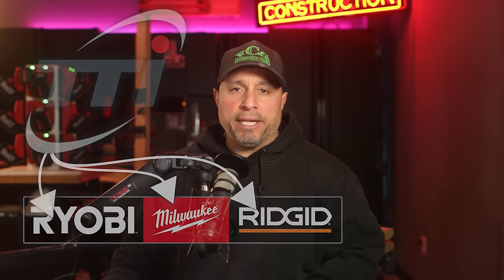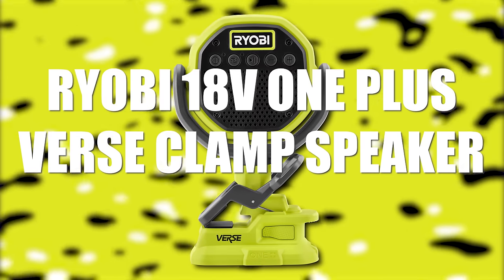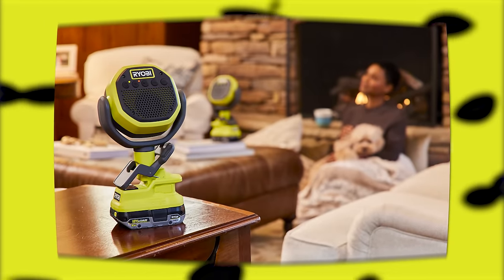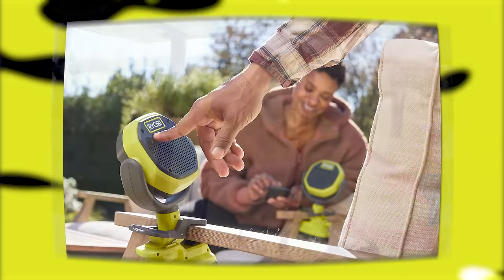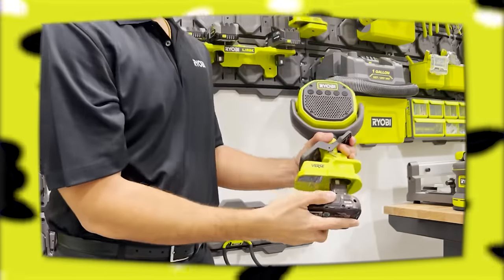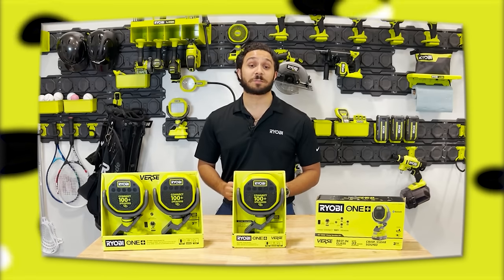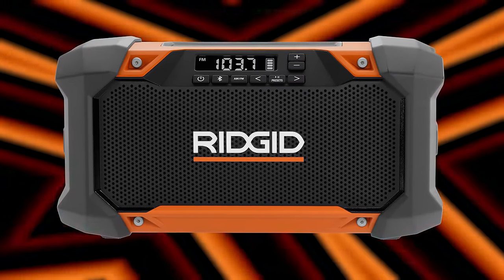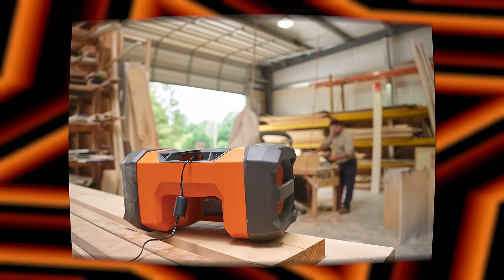Ridgid Ryobi & Milwaukee Tool HUGE Launch Changes Everything!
RIDGID 18V HYBRID JOBSITE RADIO WITH BLUETOOTH TECHNOLOGY MODEL: R84089B

RYOBI 18V ONE+ VERSE CLAMP SPEAKER
PCL615B single speaker
PCL615K1  Kit
PCL6152P 2 Speakers

M18 FUEL 5 CFM Vacuum Pump (2941-21)